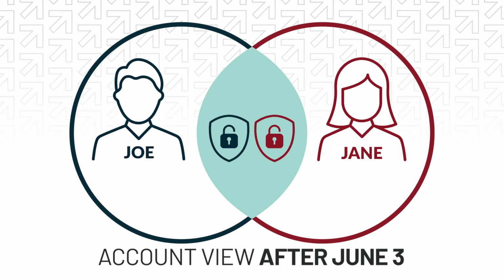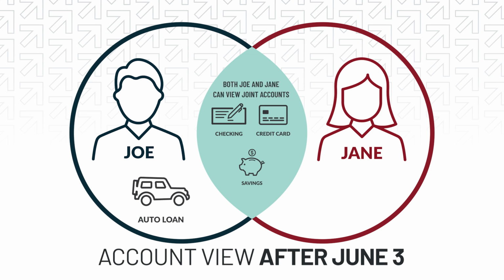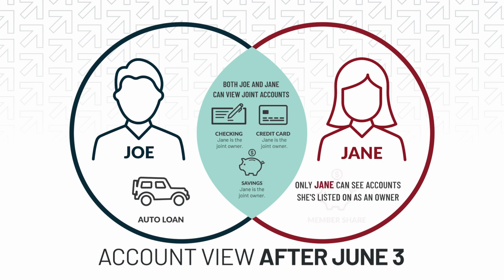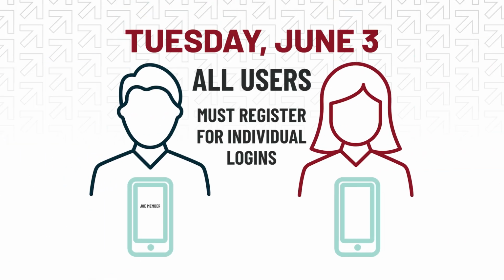New Account View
Exciting news! Say hello to individual logins for Digital Banking. Each person listed on an account will be able to register and create their own unique username and password, ensuring a more secure and personalized experience.

Here’s what to know:
00:00 Introduction to Account View
00:14 Joint Owners
00:28 Meet Joe
00:36 Meet Jane
00:46 Shared Login
00:57 Individual Login
01:26 Register for Individual Login

To learn more, visit: tvacreditunion.com.

Federally insured by NCUA. Some restrictions may apply. Message and data rates may apply. Please ask for details.